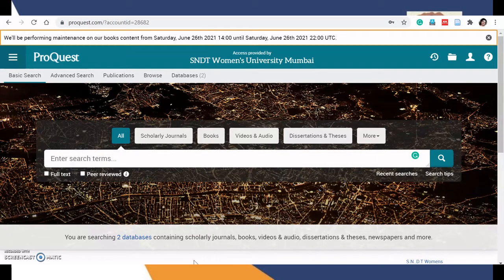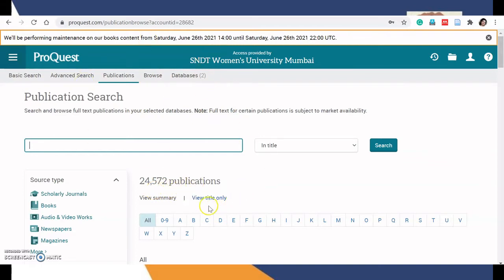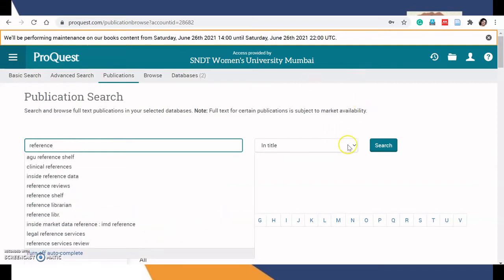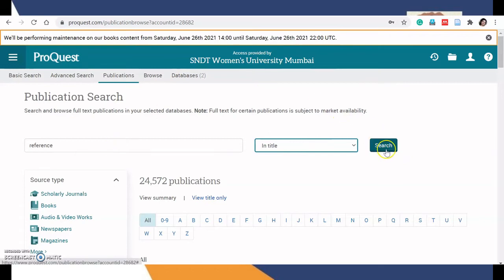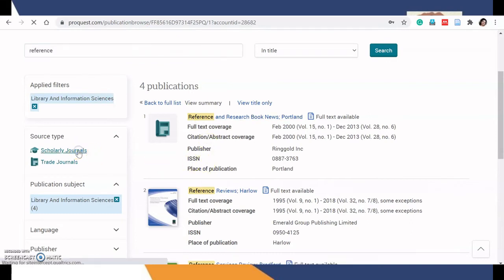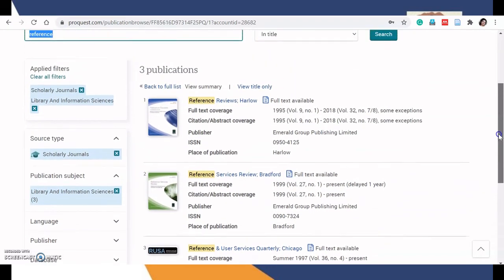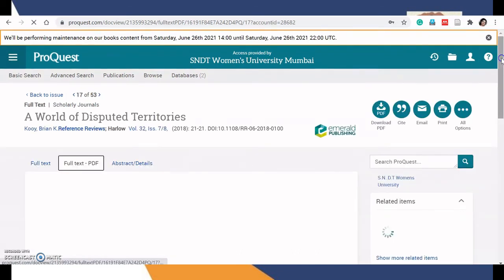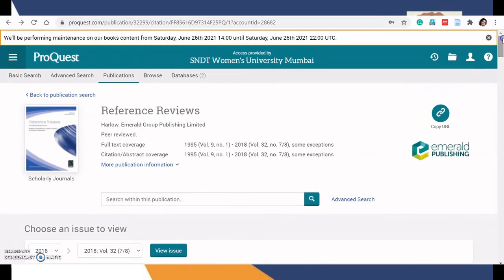ProQuest Search: Publications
This video has been prepared to make students understand how to search publications in ProQuest by Dr. Sarika Sawant